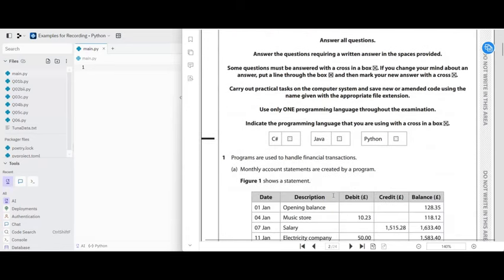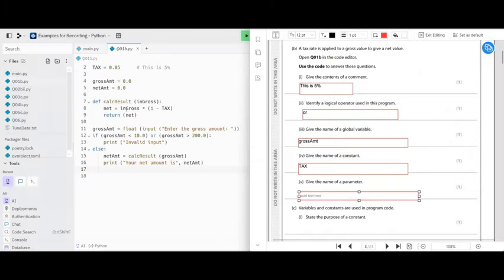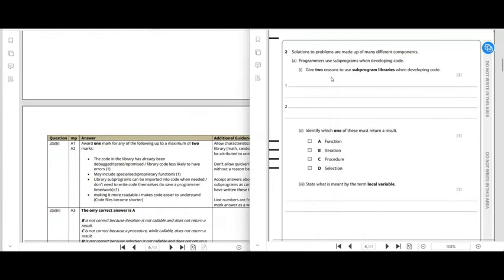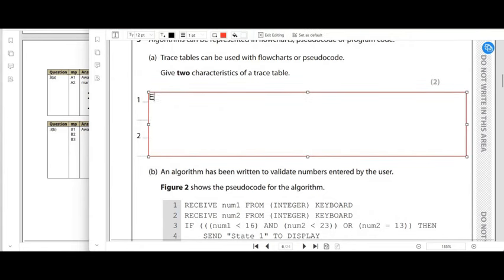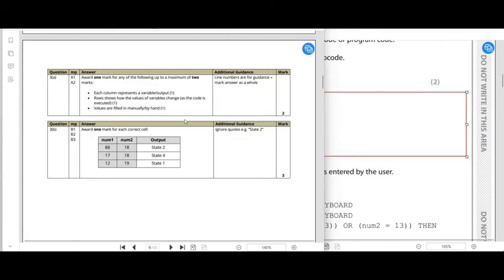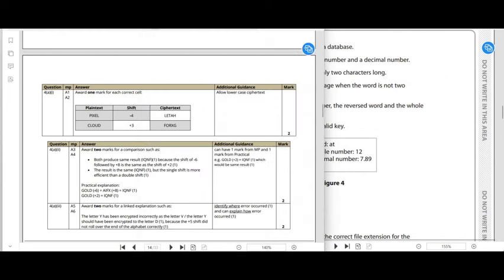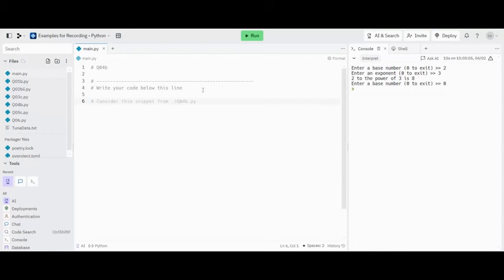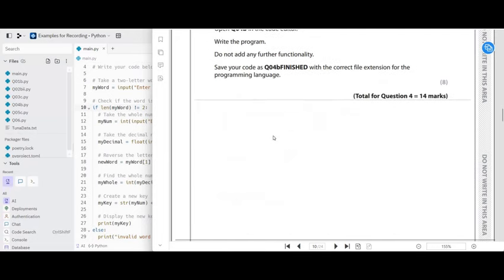Edexcel iGCSE Computer Science Paper 2 2023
In this video I walk through paper 2 from June 2023.

I also have an online course called Introduction to Computer Systems